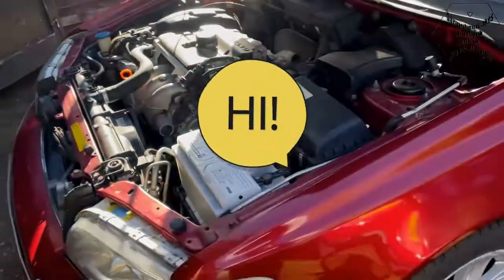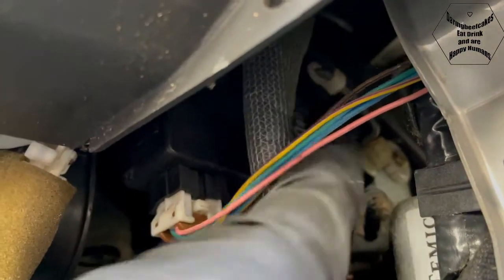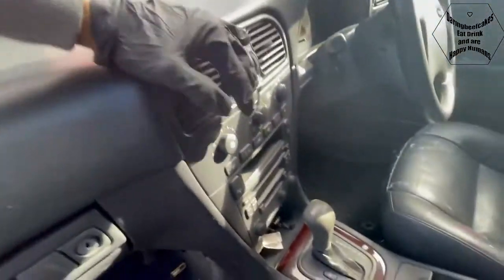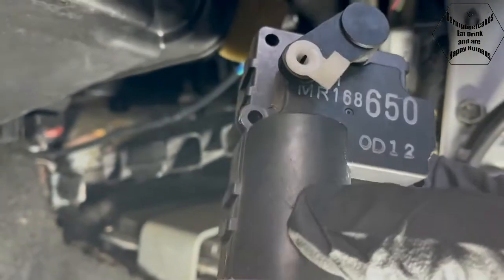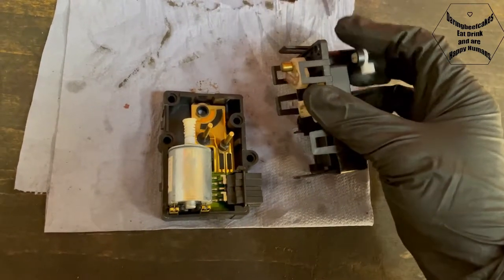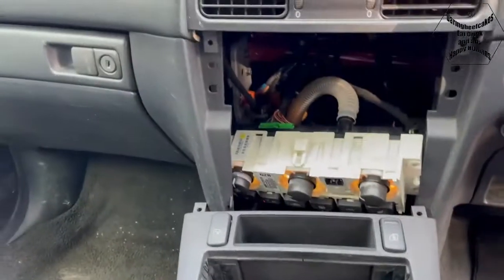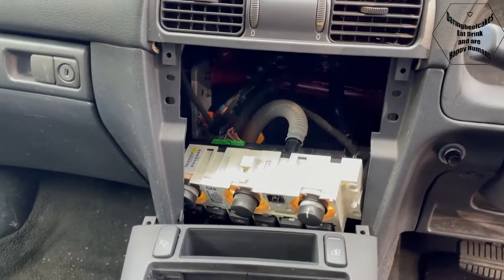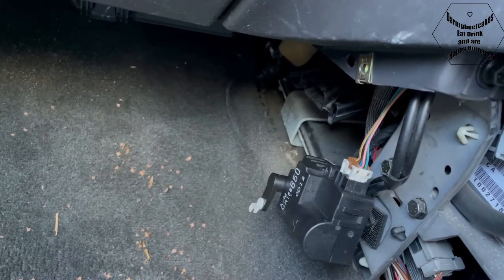Volvo V40 2000 blowing cold air fixed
In this video we are going to have a look at this problem where this Volvo model year 2000 is blowing cold air only, after some fault finding work will find the solution at least for this case scenario.